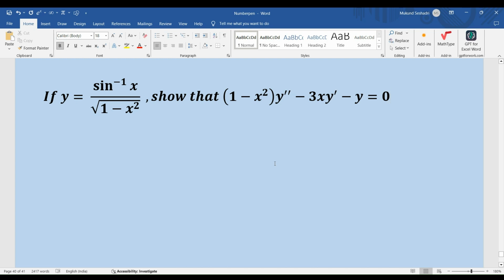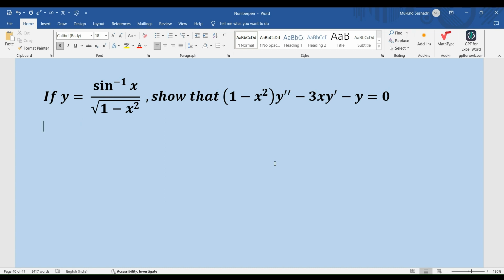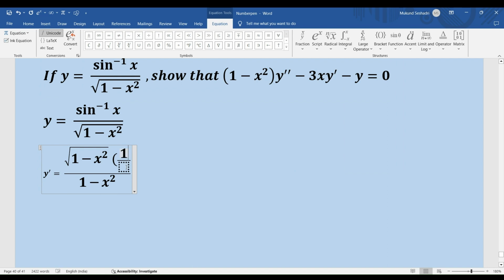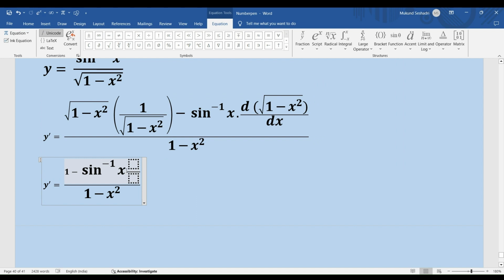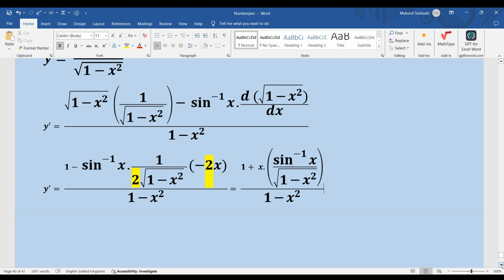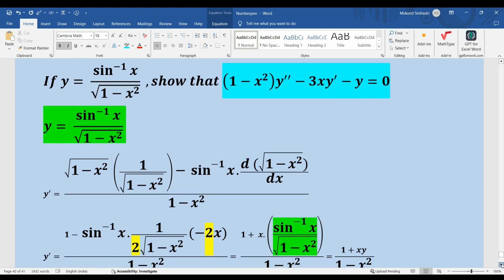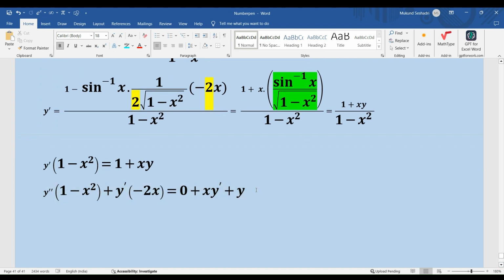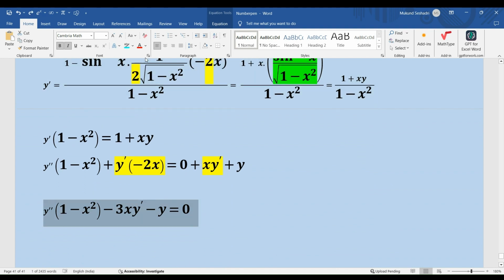195. Exercise 10.4, Problem 25:Tamil Nadu Samacheer Kalvi Class XI Differential Calculus|Maths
Differentiation of one function with respect to another function:
If y=f(x)  is differentiable, then the derivative of y with respect to x is dy/dx
If f and g are differentiable functions of x and if g'(x) not equal to 0, then
df/dg= (df/dx) / (dg/dx)

Substitution method :
It is very much useful in some processes of differentiation, in particular the differentiation involving inverse trigonometrical functions. The idea is to reduce the entire expression to a much simpler expression whose derivative we are quite familiar with from first principles. It is important we remember the most important trignometric identities to solve these problems. However in this video, we will not apply substitution but will solve using first principles.

Watch the video till the end to understand how we simplify the expression involved in this problem .

Some Trignometric identities
sin 2x = 2 sinx cosx=  2tan x / (1+tan²x)
cos 2x = cos ²x - sin ²x = 1-2sin²x = (1-tan²x)/ (1+tan²x)
Tan 2x = 2tan x / (1-tan²x)
sin3x= 3sin x - 4 sin³x
cos 3x = 4cos³x -3 cos x

Sum and Difference of Angles Trigonometric Identities
sin(α+β)=sin(α).cos(β)+cos(α).sin(β)
sin(α–β)=sinα.cosβ–cosα.sinβ
cos(α+β)=cosα.cosβ–sinα.sinβ
cos(α–β)=cosα.cosβ+sinα.sinβ